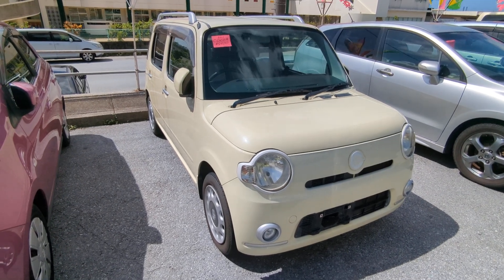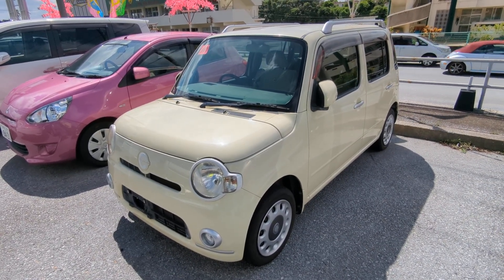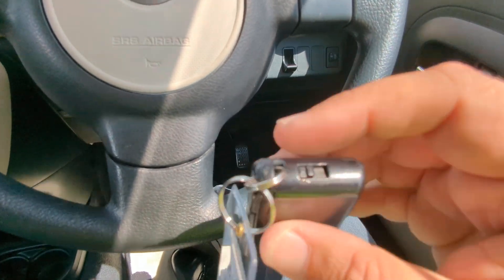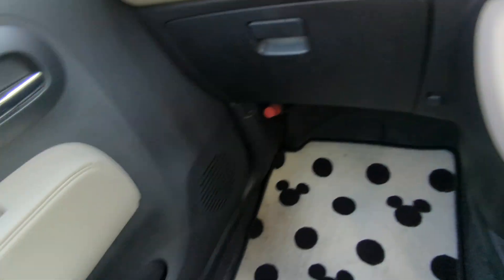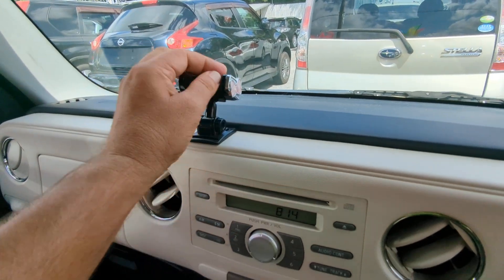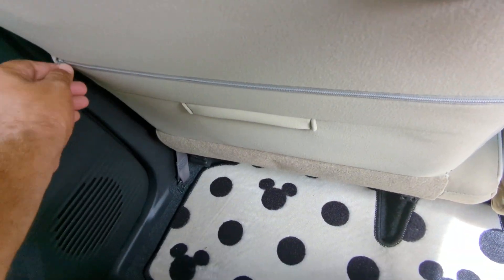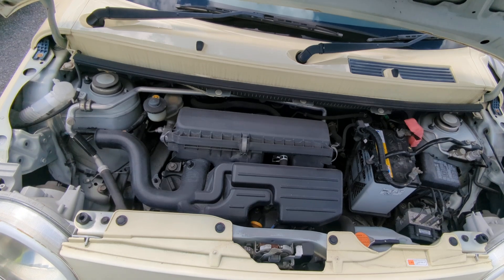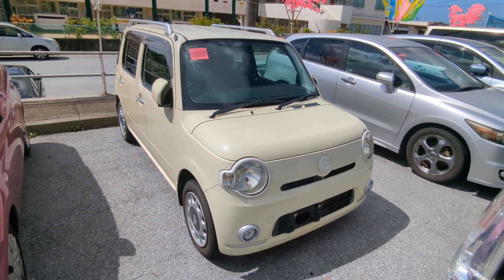Johnny's Used Cars Okinawa - 2011 Daihatsu Cocoa (18288)